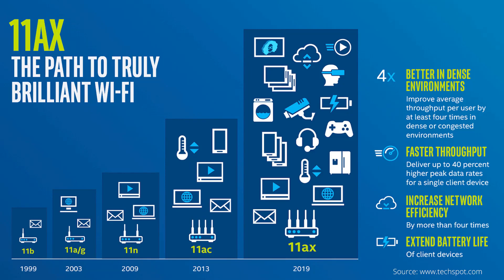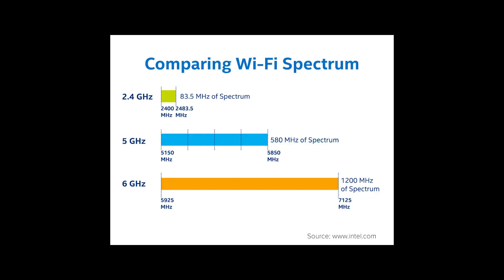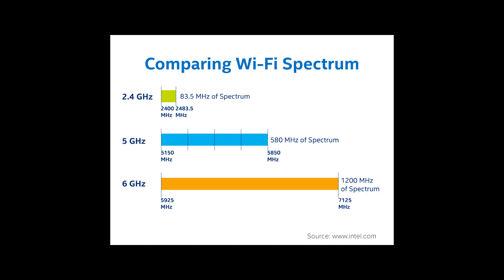Mimosa Networks Podcast #33: The New AX, WiFi 6 Standard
In this virtual, shelter-in-place podcast episode, Dustin and Eric cover the new basic advantages of the new AX, WiFi 6 standard.